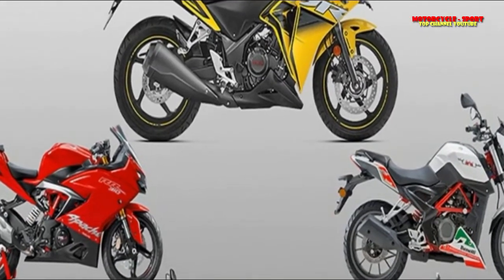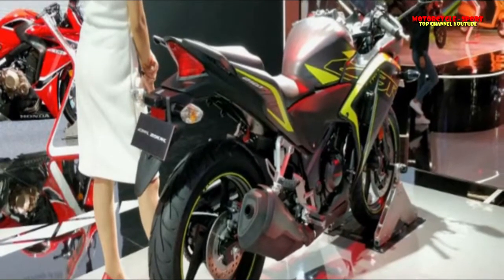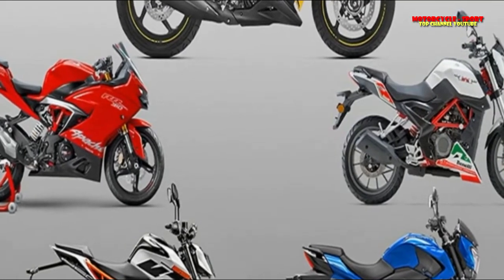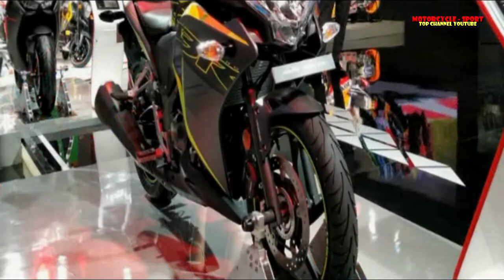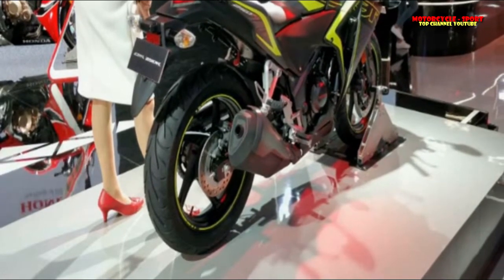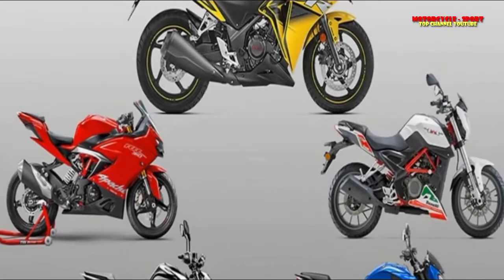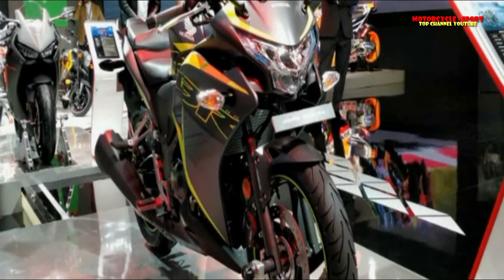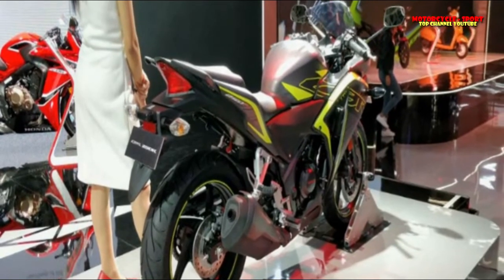2018 Honda CBR 250R vs rivals Specifications comparison!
2018 Honda CBR 250R vs rivals Specifications comparison! Motorcycle is a youtube channel which discusses both the motorbike motorcycle road rage, motorcycle stunts, motorcycle drifting, honda, cbr, honda cbr250r and also discuss what information the latest type of motor current, for more details, please refer to the following channels

Motorcycle-Sport